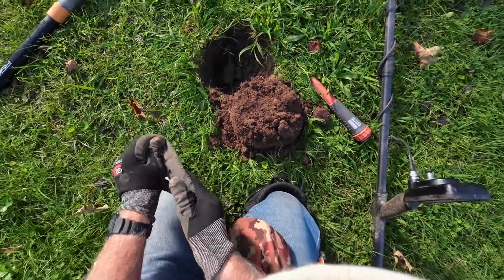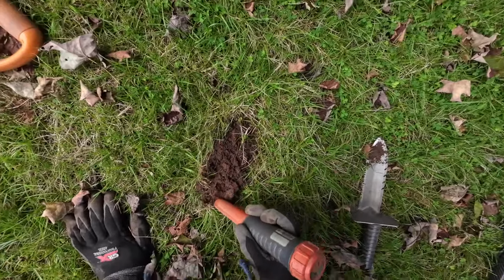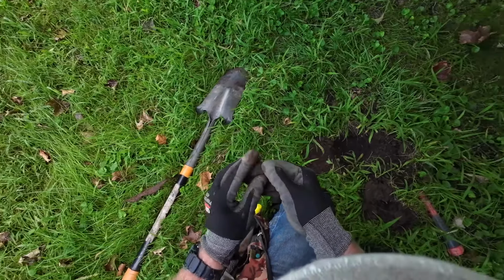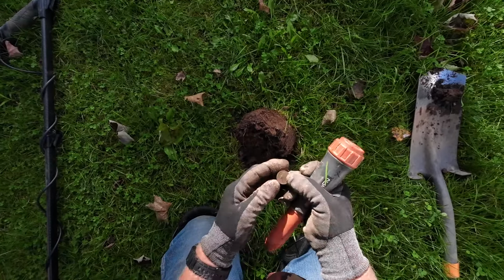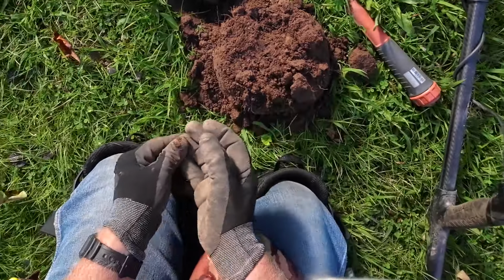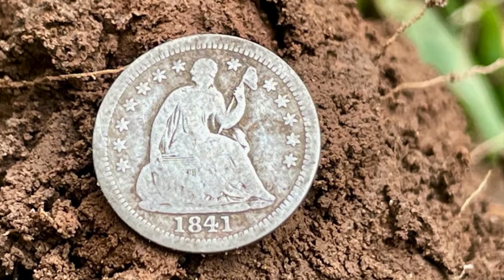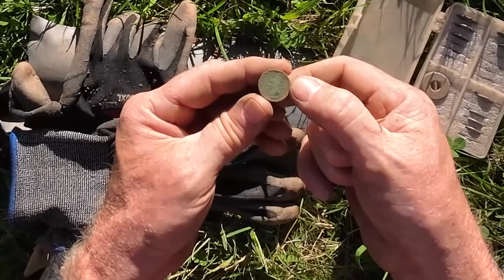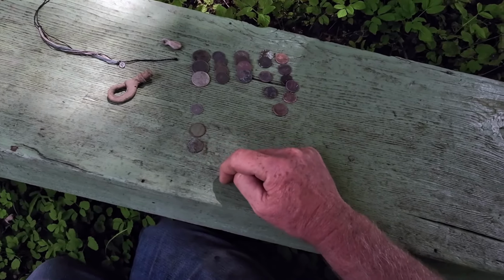Old Camp Meeting Ground gives up 1800's coins!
While on vacation at an old Methodist Camp Meeting grounds, I dig an absolutely gorgeous seated liberty half dime...just 24 hours after finding my first ever!  Its a fun place to detect, even though it's been pounded by other detectors over the years.